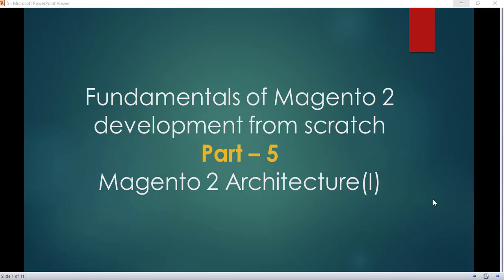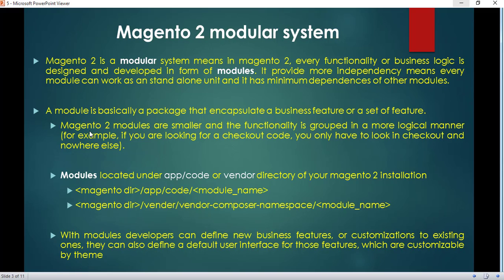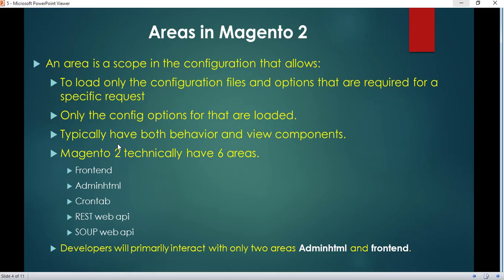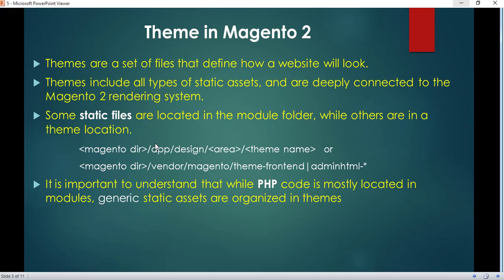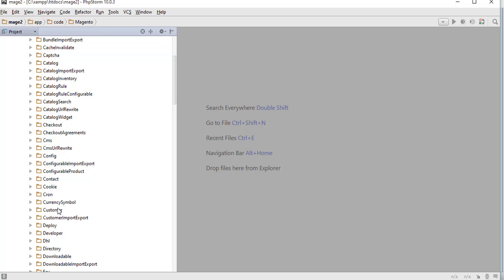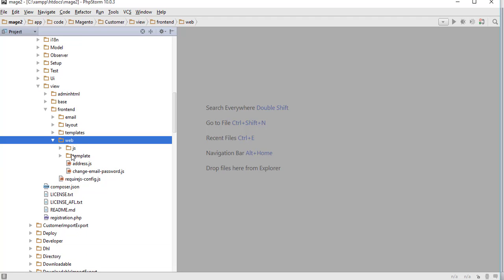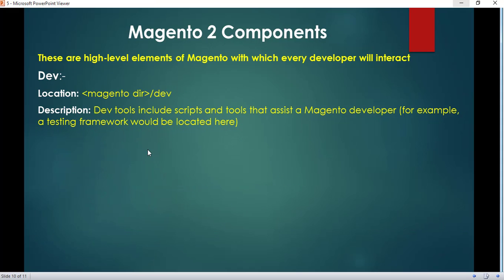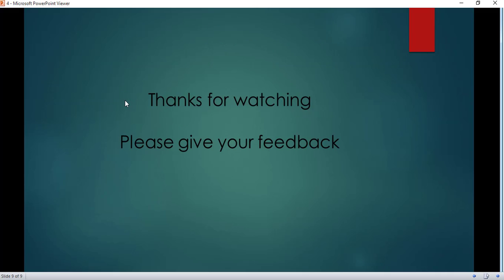Part 5 Magento 2 architecture (I)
The Following video is Magento '2 architecture